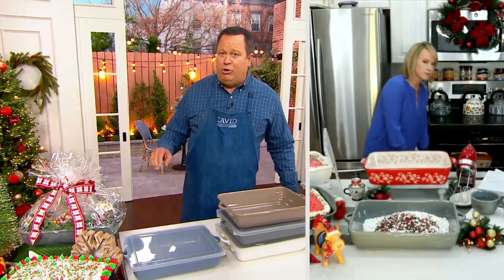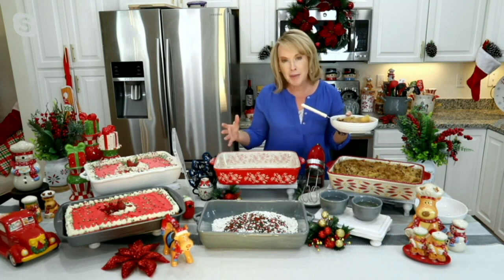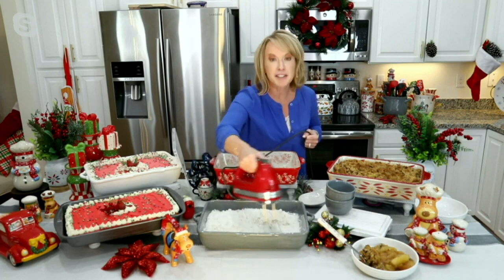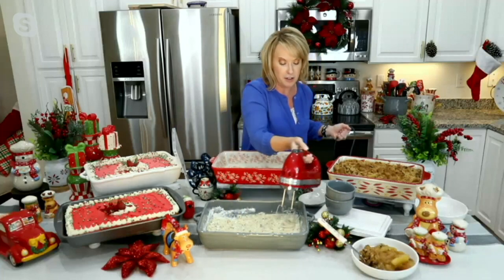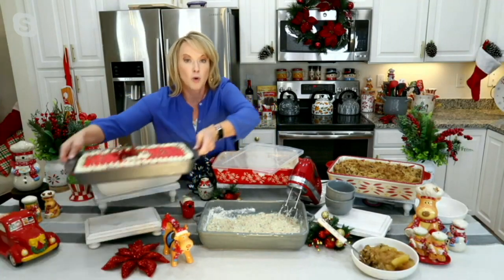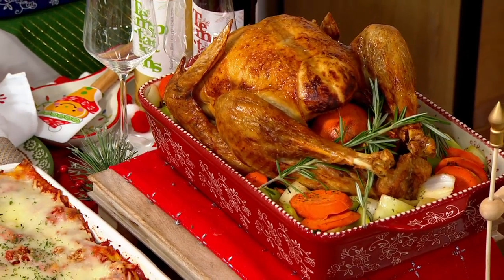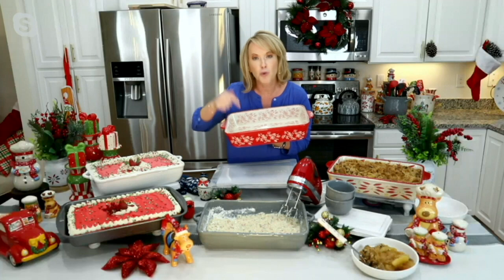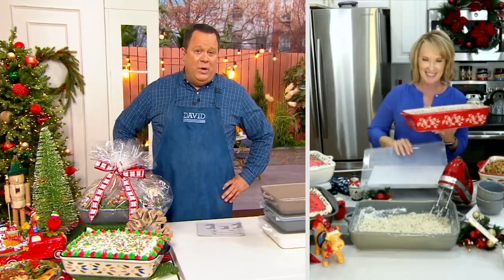Temp-tations 13 x 9 Baker with Storage Lid on QVC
Styled for service, this versatile baker is great for laid-back lunches and simple dishes with fresh ingredients. The snap-on storage cover keeps your food covered whether in transit or on the table! From Temp-tations®

Shop Item K50405 on QVC.com